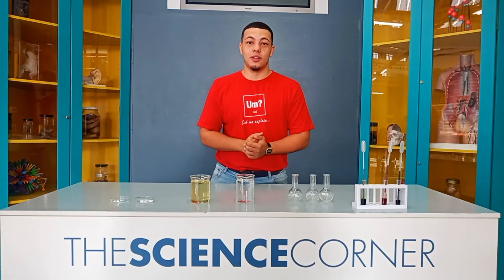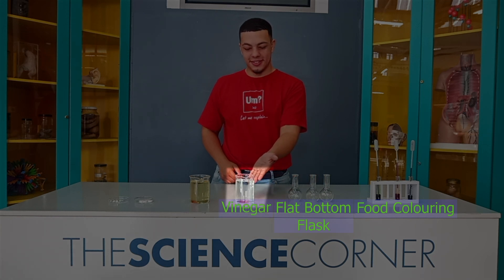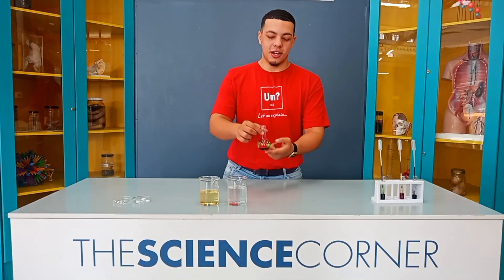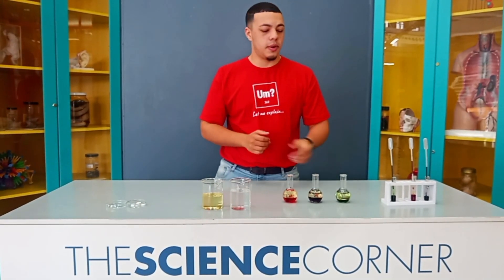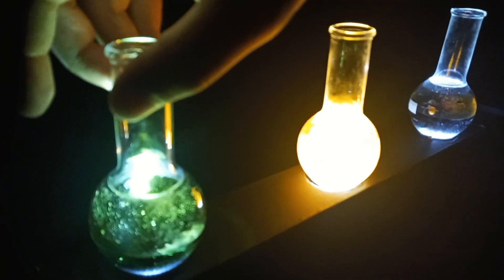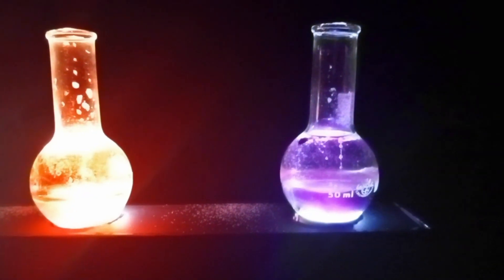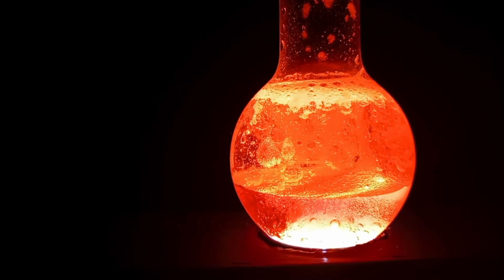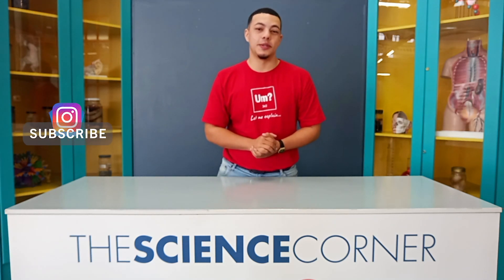DIY | Lava Lamp | CTSC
Learn how to make you very own cool Lava Lamp!